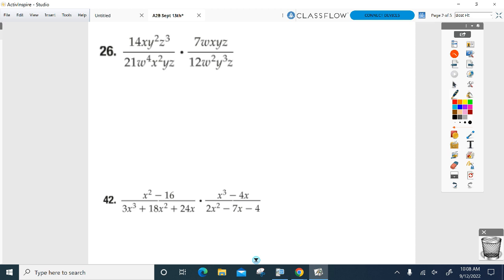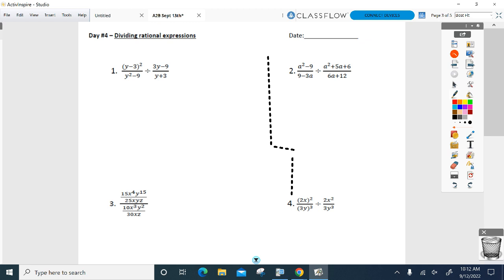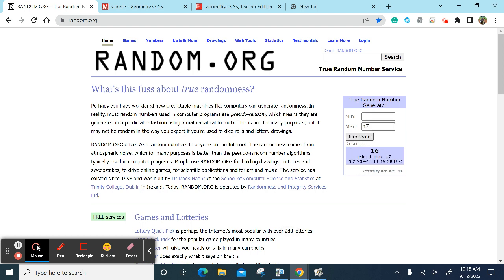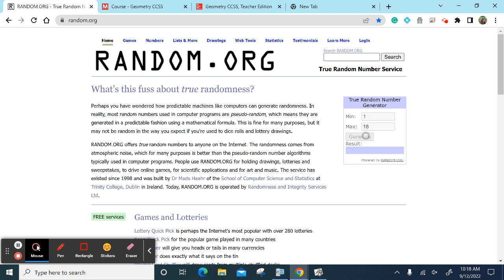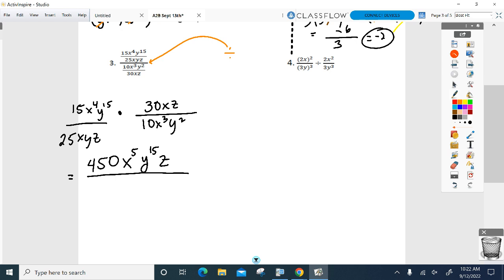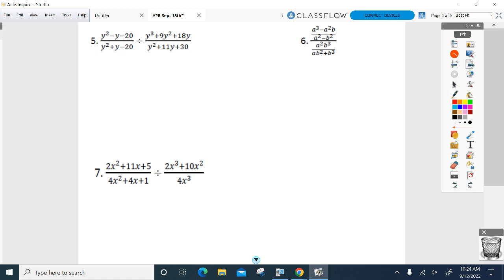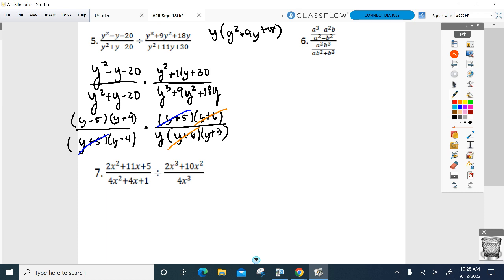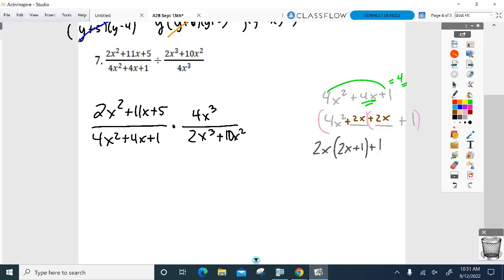A2B Sept 12th - Unit 1 Day #4 - Dividing Rational Expressions